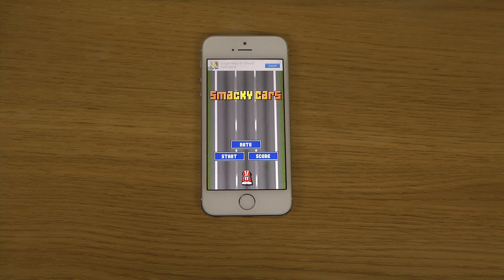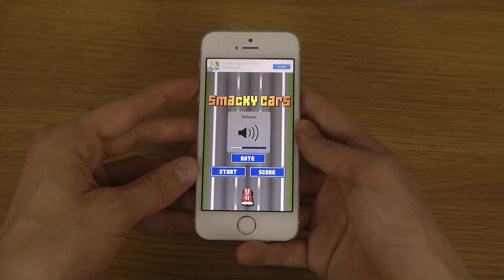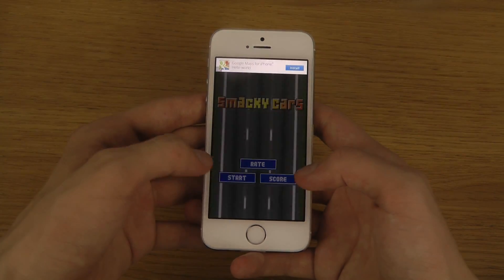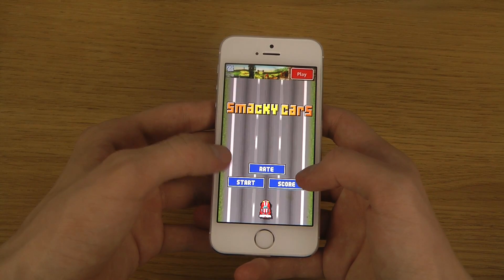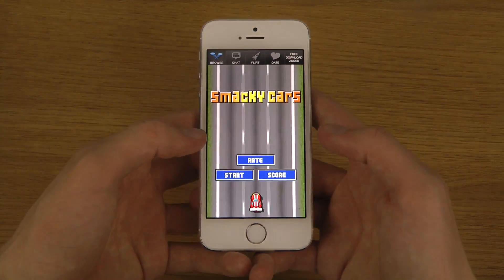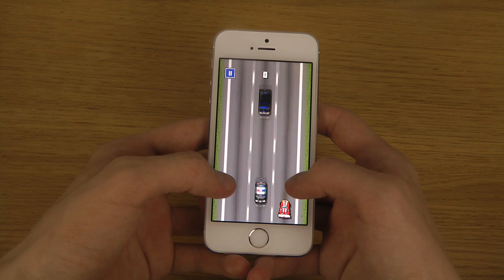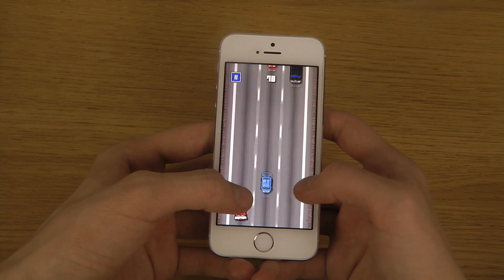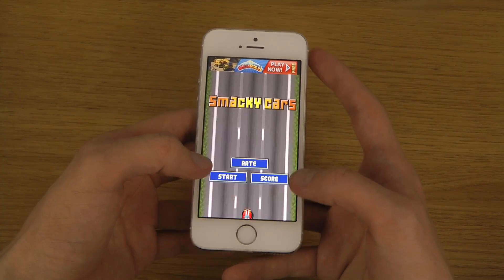Smacky Cars iPhone 5S HD Gameplay Trailer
Smacky Cars for iOS!